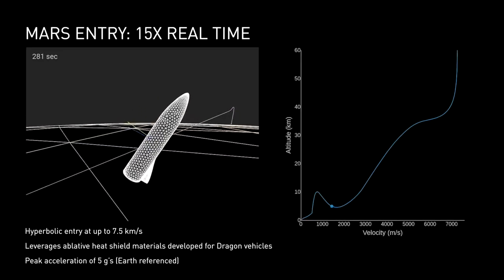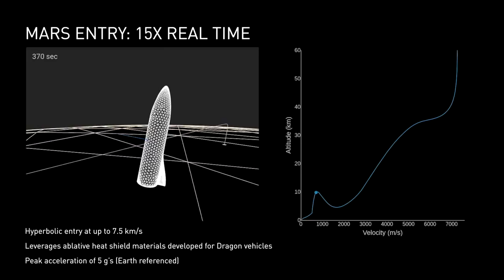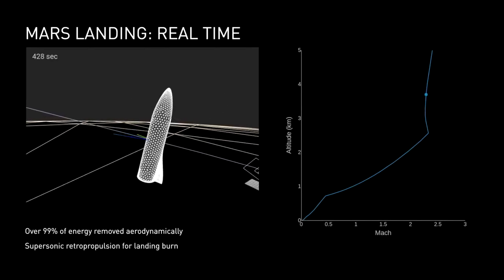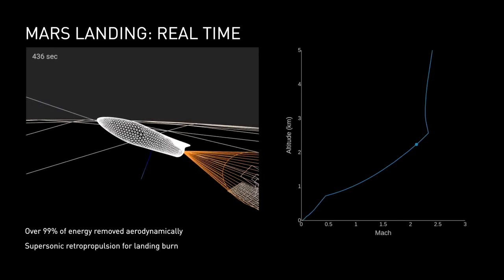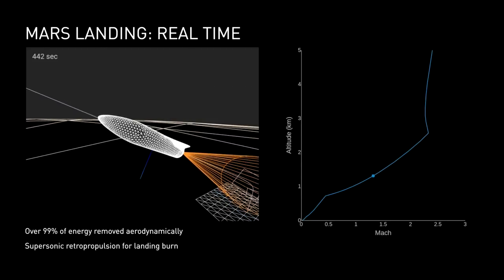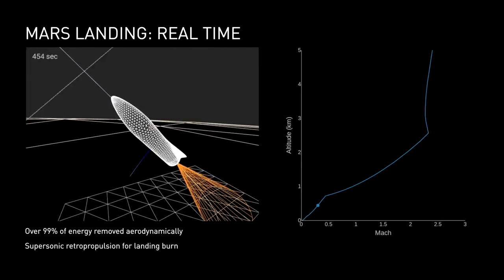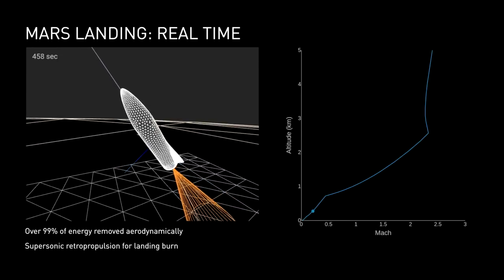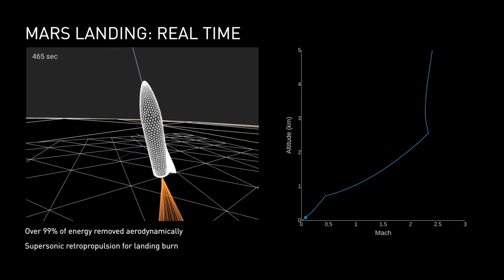Simulace přistání BFR na Marsu